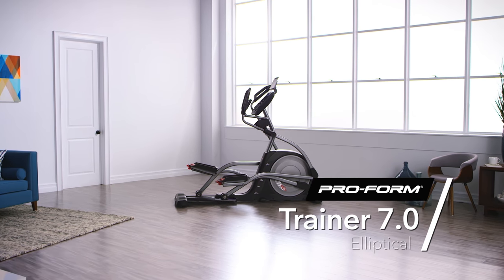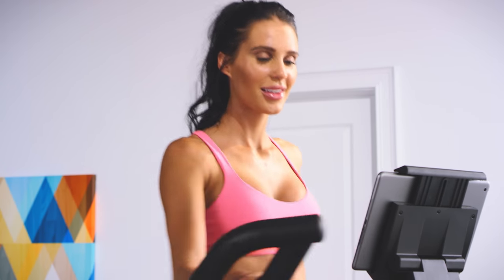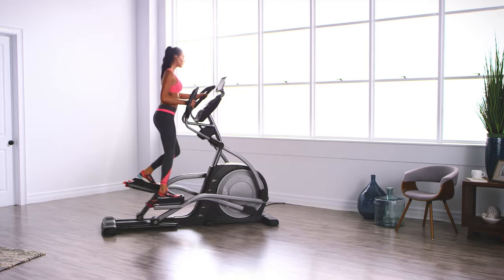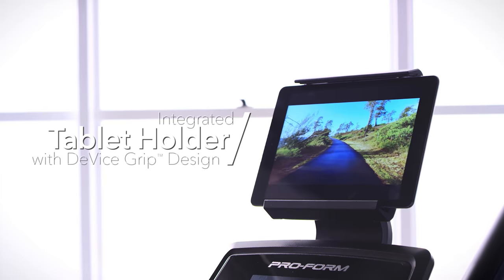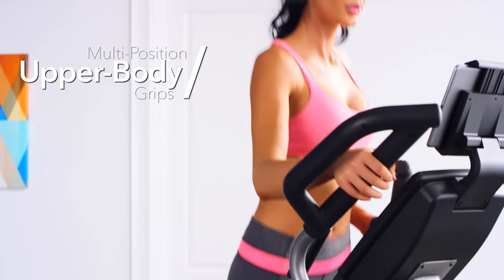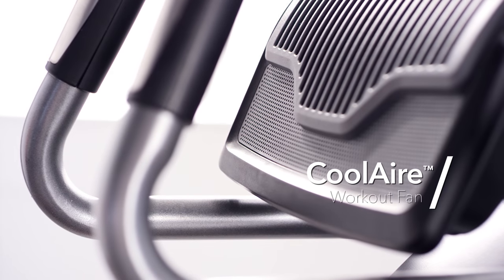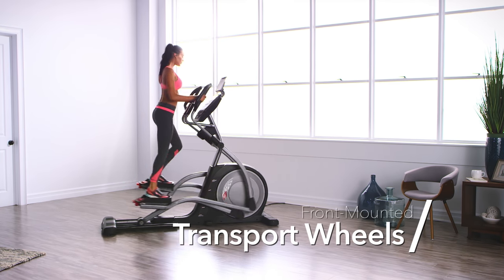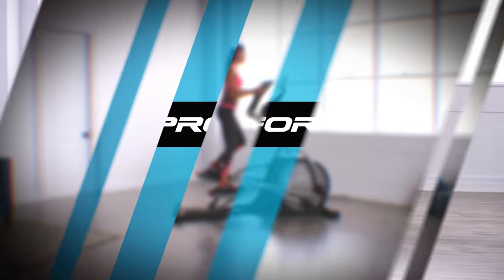Workout In Style With The Trainer 7.0 Elliptical From ProForm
The Trainer 7.0 Elliptical by ProForm (PFEL01717) gives you a wide range of options to customize your workout experience. Adjust the stride, incline, and resistance so you get the most from your time. Use the built-in workouts or pair with iFit to give you even more options! You'll find all these features and more when you buy the Trainer 7.0  Elliptical.

We know your time is a precious commodity—and any time spent on yourself is a miracle. After years of hard work and innovation, we figured out how to make your fitness experience convenient and simple. When you step on the deck of a ProForm treadmill, you get instant access to professional training programs fully loaded and ready to go. Now you can enjoy a challenging workout focused in on your goals. Just press “Start” and you’re off..